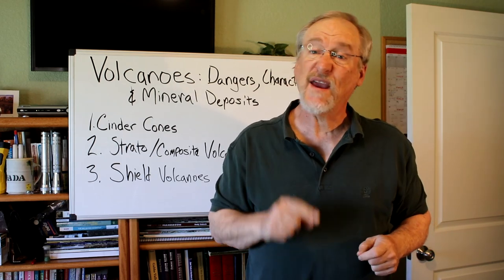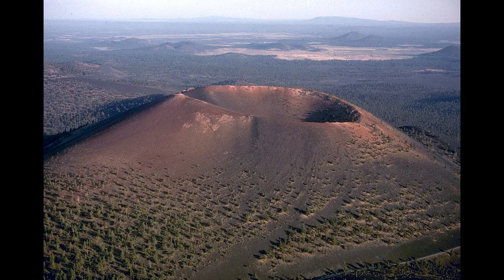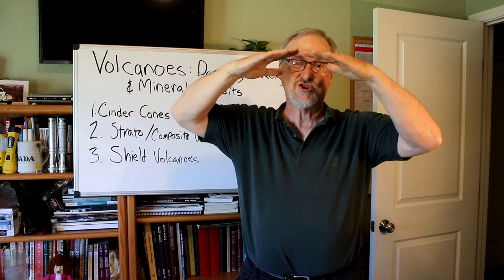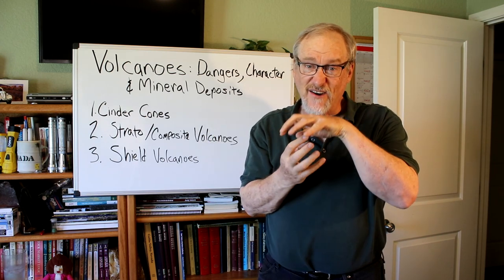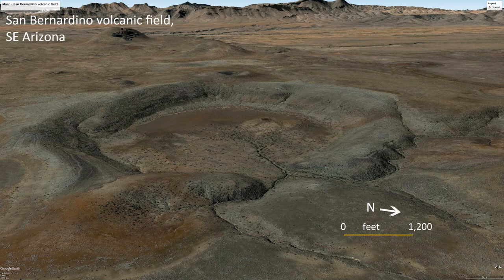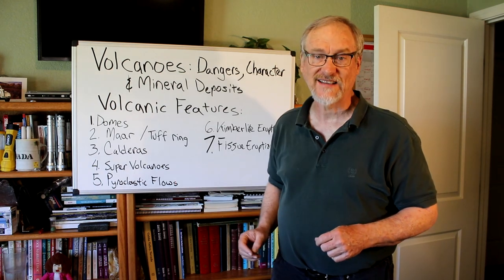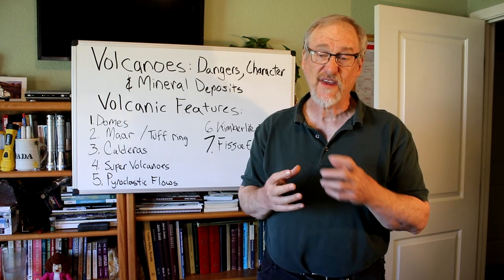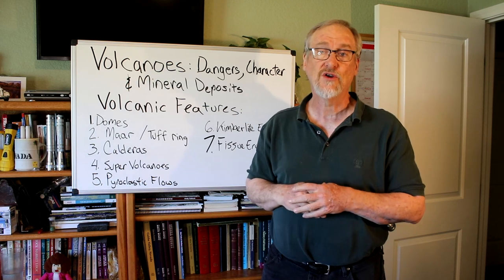Exploring Volcanoes: the Dangers, Characteristics, and Mineral Deposit Potential for different types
Volcanoes are beautiful, but they can also be incredibly dangerous. They can cause massive destruction, including lava flows, ash clouds, and pyroclastic flows. Did you know there are different types of volcanoes and some are far more dangerous than others? Some explode, some just ooze out liquid lava that runs all over, some shoot out red hot cinders with toxic gasses and ash. Some can form gold deposits and others can make gemstones. Let’s explore the fascinating world of volcanoes, their dangers, resources and characteristics.
For those who want to learn more about Prospecting and finding gold check out my book, Fists full of Gold. It’s an encyclopedia of everything on the topic of prospecting.